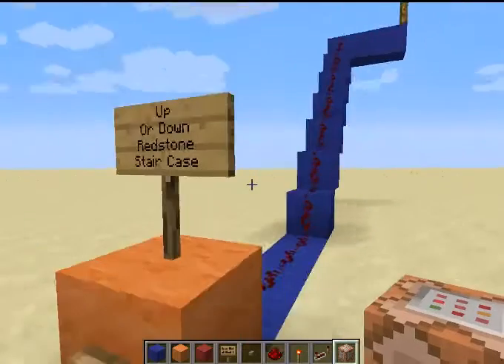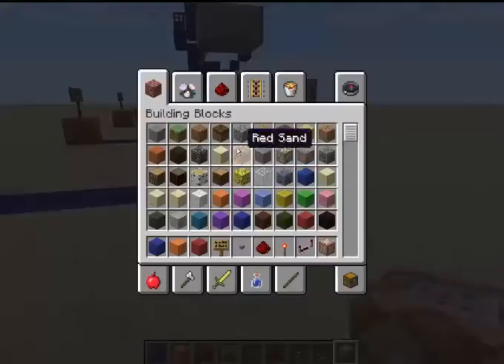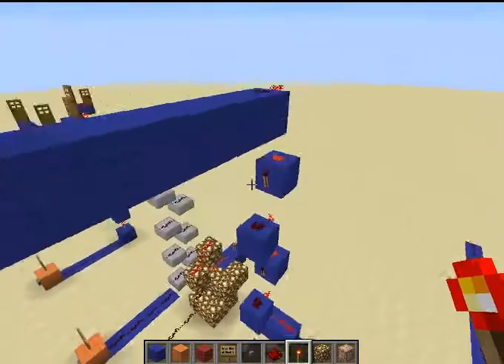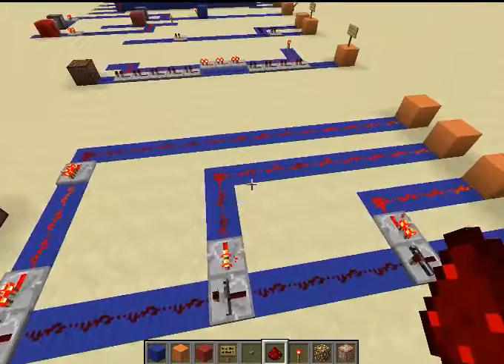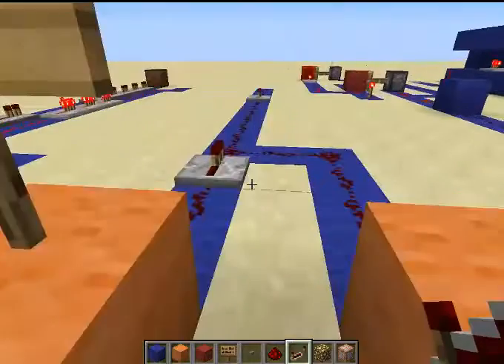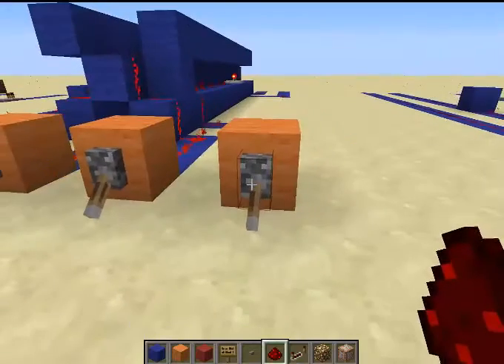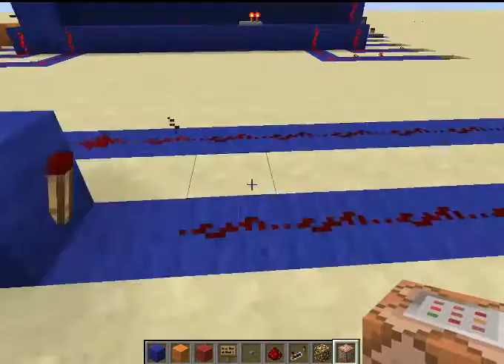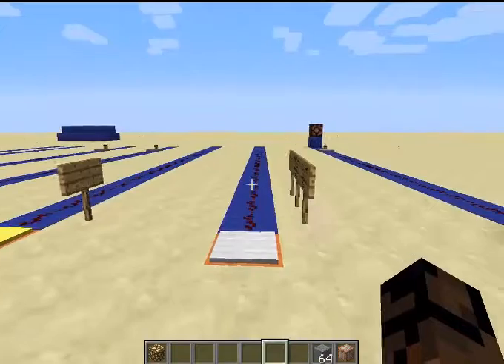Redstone Wiring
This video show's you all the various Way to run redstone and repeaters